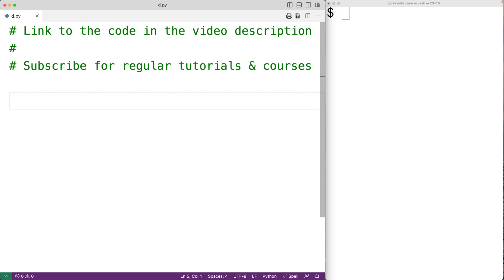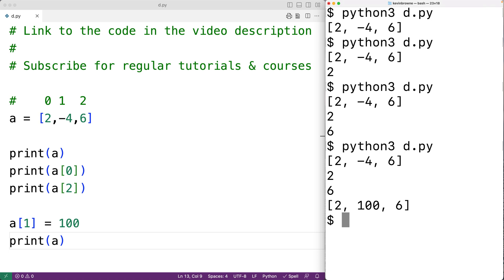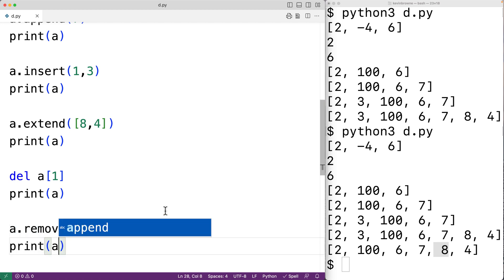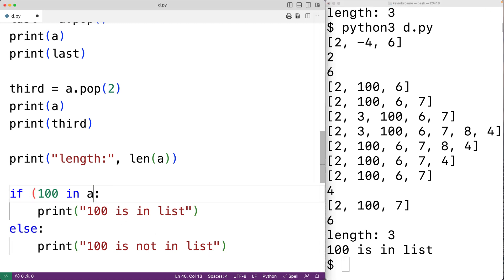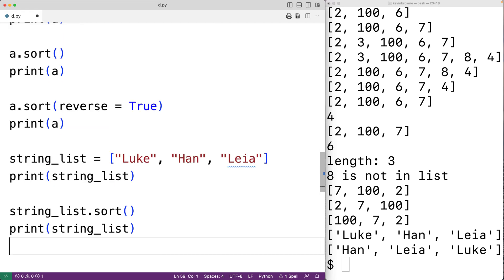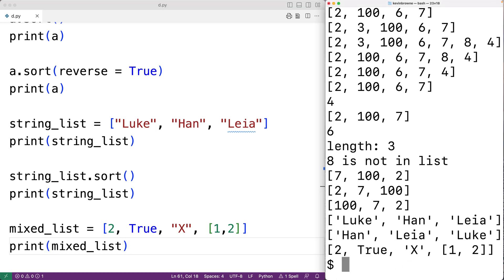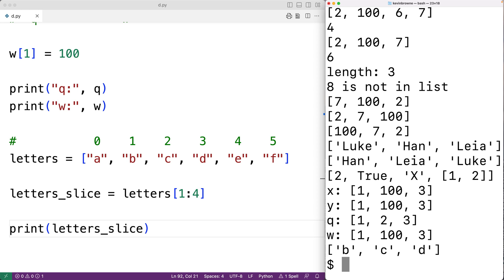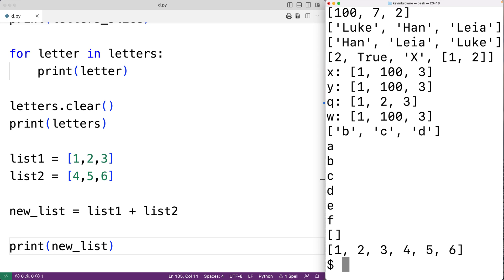Introduction To Lists | Python Tutorial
An introduction to lists in Python.  Source code to build a portfolio that will impress employers!